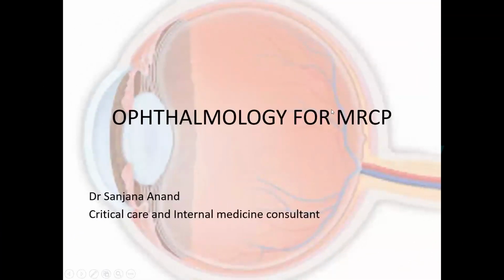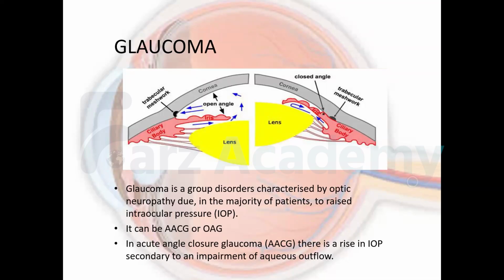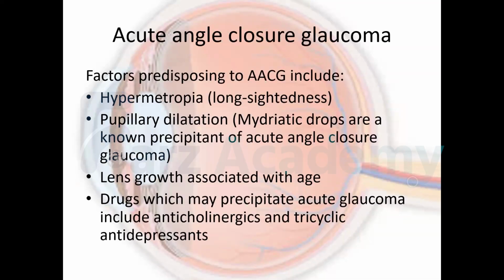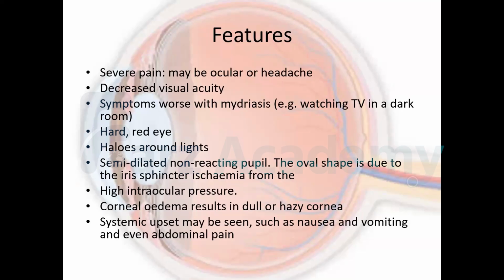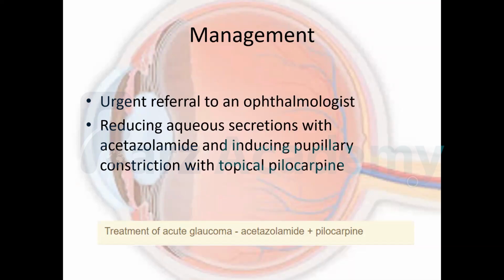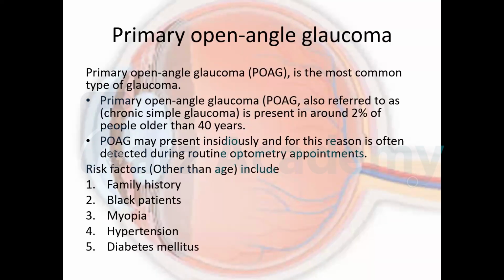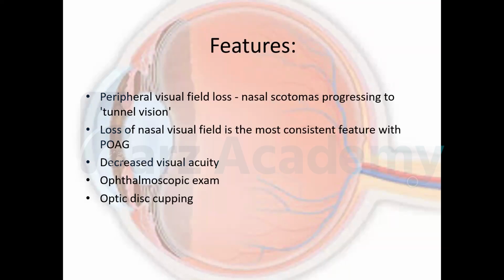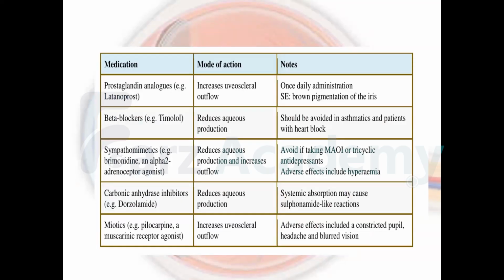MRCP Part I & II Prep Course | Ophthalmology - Dr. Sanjana Anand | 11 May 2026 | Short Video